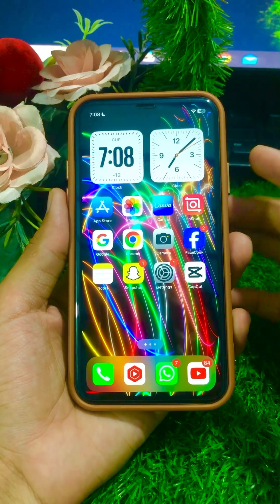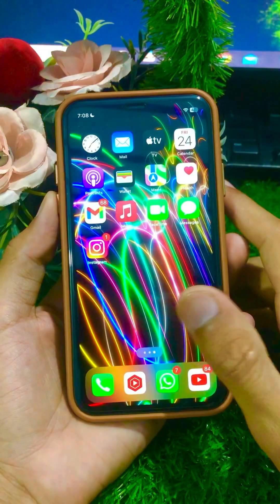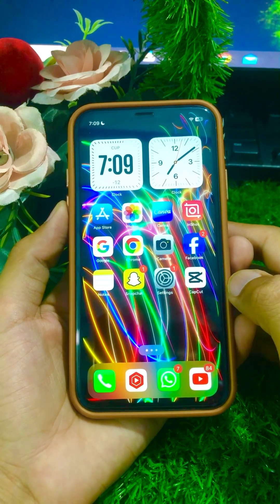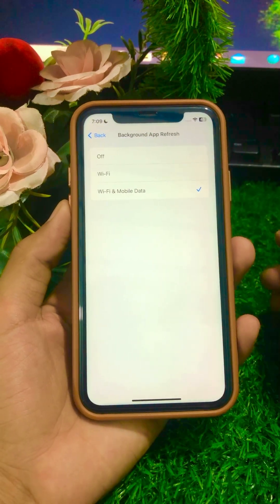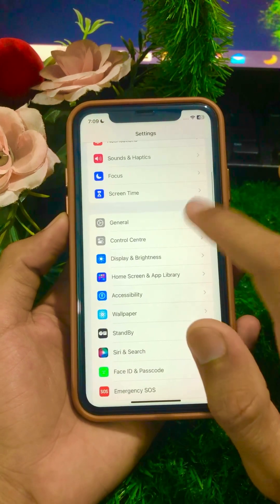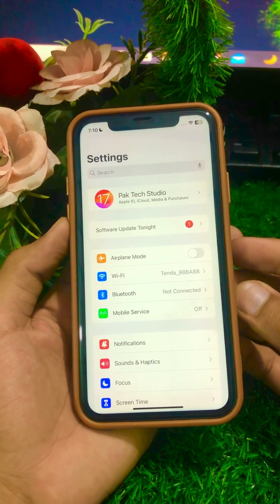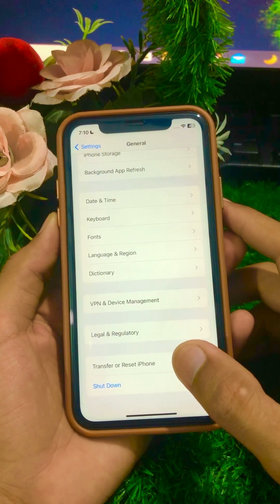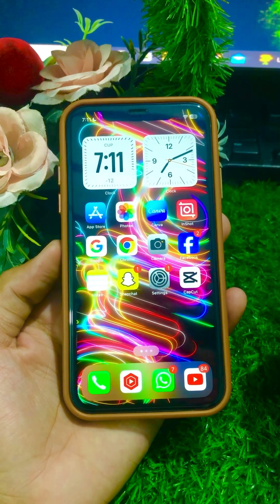How to fix an error has occurred on Apple Music 2024 | Apple Music an error occurred try again 2024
an error occurred on Apple Music,
an error occurred apple music family sharing,
an unknown error occurred Apple ID,
an unknown error occurred apple id mac,
an unknown error occurred apple payment,
how to fix an error has occurred on Apple Music,